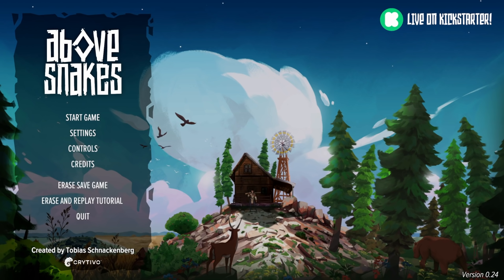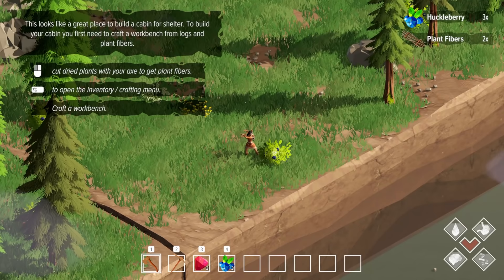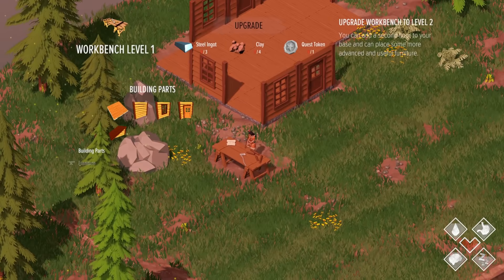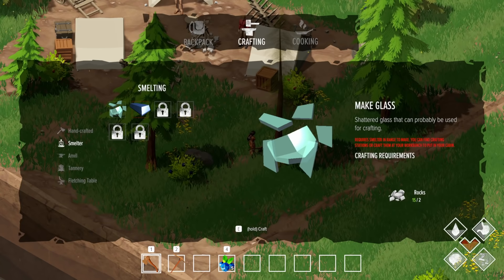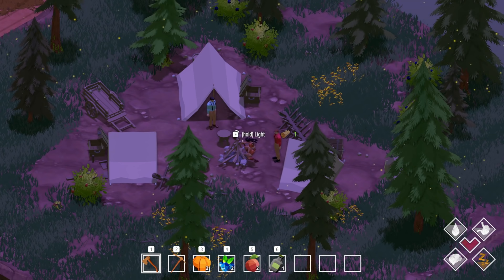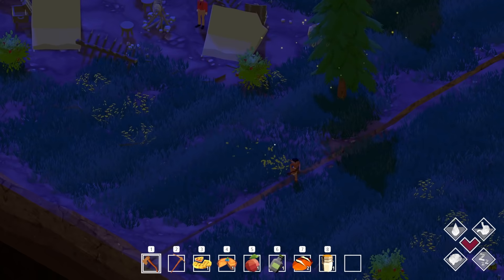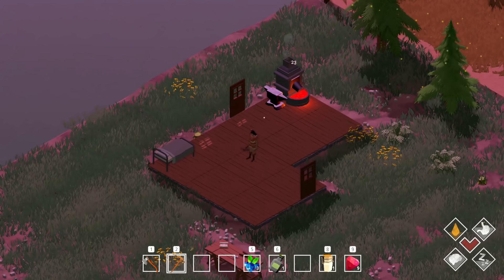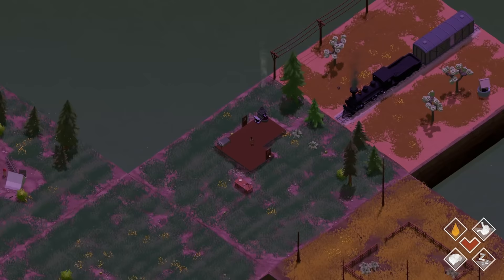NEW TILE Based Survival Game ! Above Snakes Episode 1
Survive the wilderness in this Western-inspired base builder. Craft your world by placing isometric tiles, explore various biomes, and unravel the secrets of the land. But beware of the lost souls roaming the wilds.